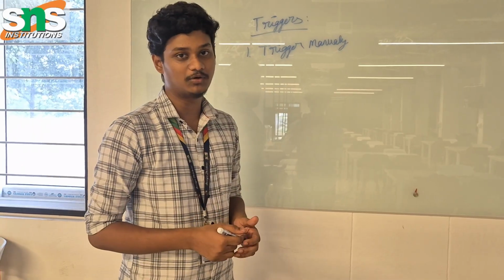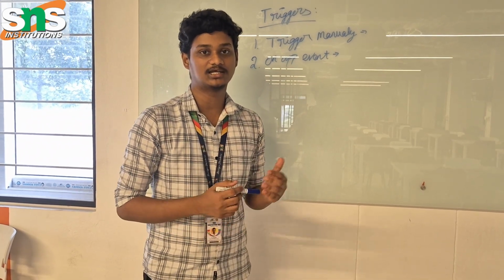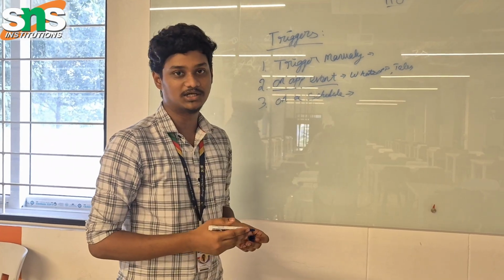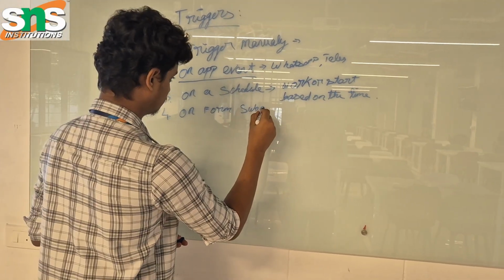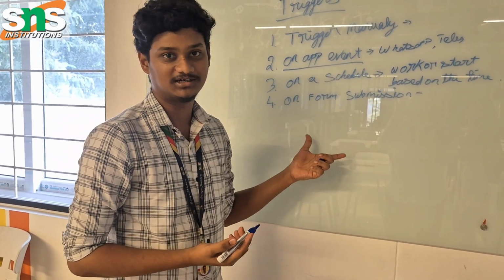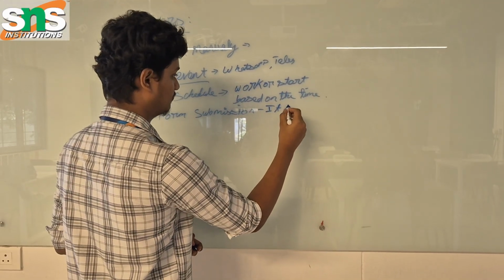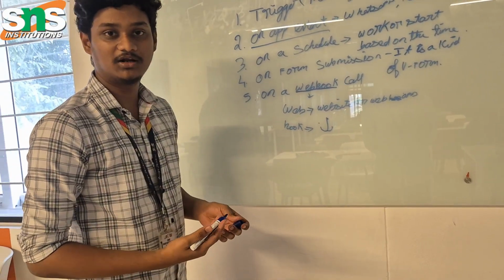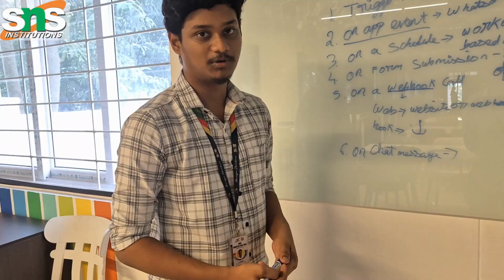What Are Triggers in n8n? | n8n Automation Basics | Part -2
In this video, you will learn what triggers are in n8n and how they act as the starting point of any automation workflow.

We’ll begin by clearly understanding what a trigger is and why it is essential in n8n automation. Then, we’ll explore the different types of triggers available in n8n, along with where and when each trigger is used in real-world scenarios.

This video covers:

What a trigger is in n8n

Why triggers are important in automation workflows

Types of triggers available in n8n

Common real-world use cases for each trigger

How triggers start and control workflows

This tutorial is designed for beginners, students, and developers who are new to automation and want to build a strong foundation in n8n.

👉 No prior automation or coding experience is required.

If you’re starting your journey with workflow automation, this video will help you understand the core concept that powers every n8n workflow